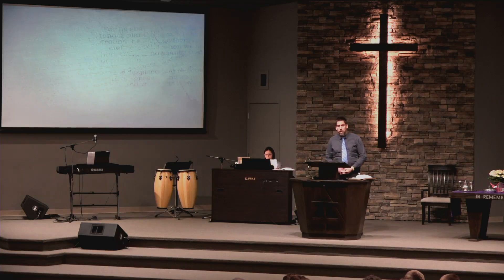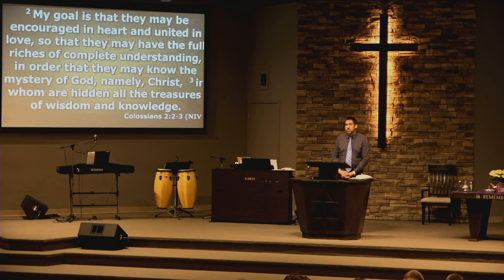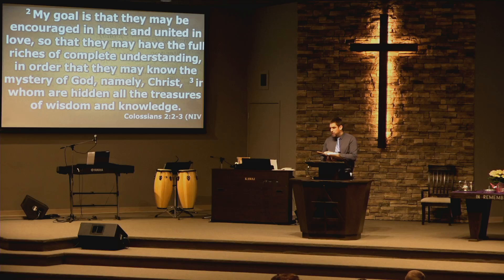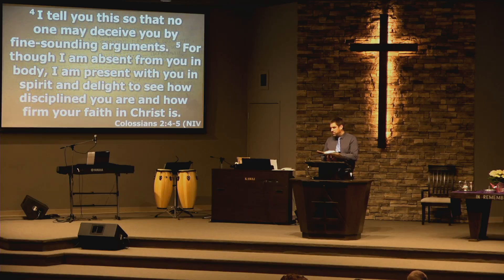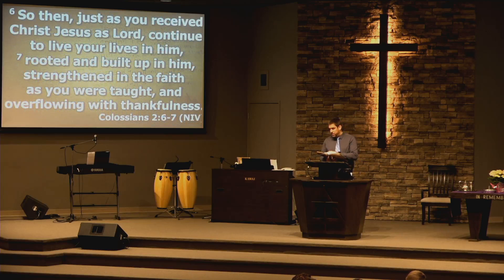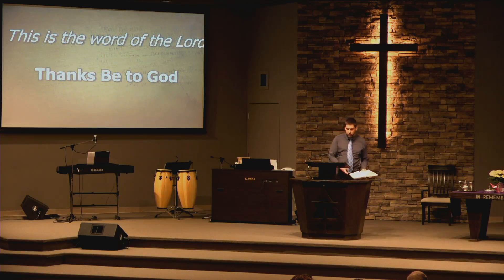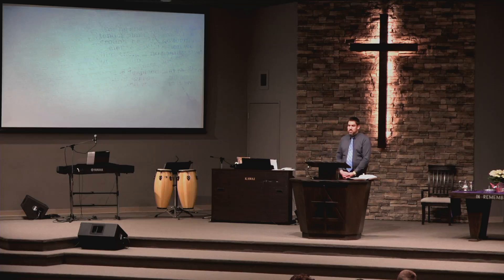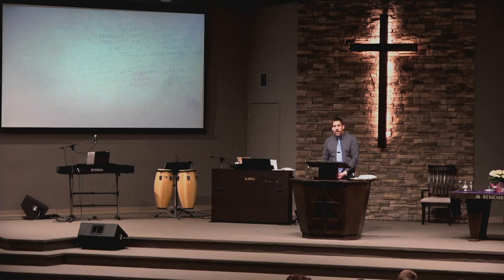Sonrise CRC Sermon 03 31 2019